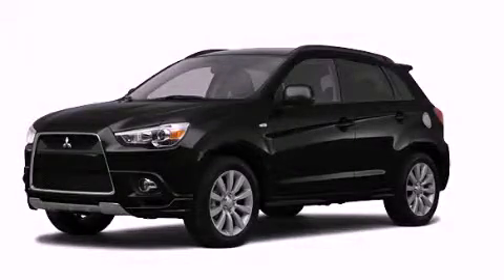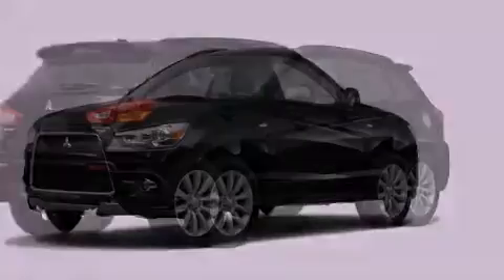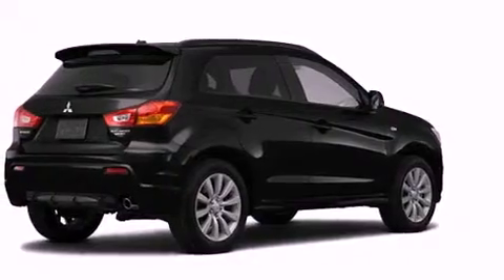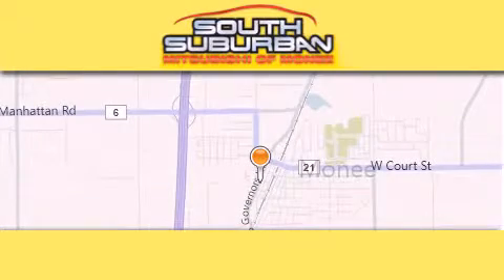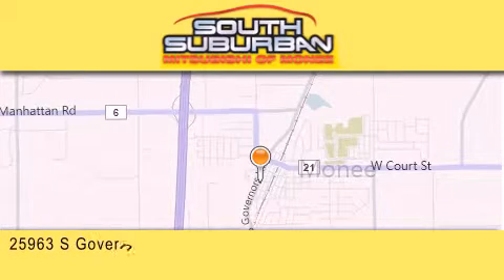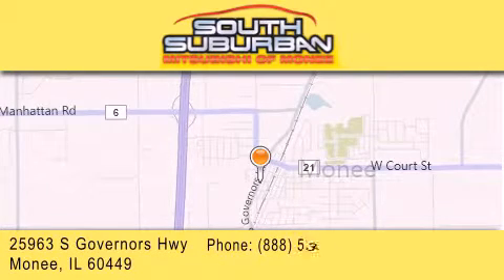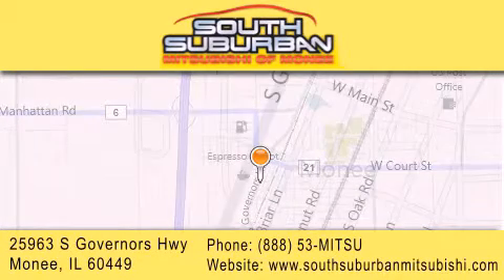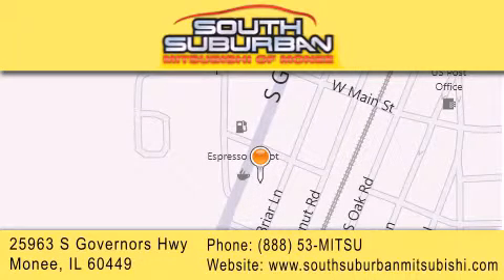2011 Mitsubishi Outlander Sport South Holland IL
Year : 2011
 Make : Mitsubishi
 Model : Outlander Sport
 Engine : 2.0L
 Trans . : Variable
 Exterior : Labrador Black Pearl
 Miles : 5

 Stock : 2328

 25963 S. Governors Hwy

 2011 Mitsubishi Outlander Sport Monee IL